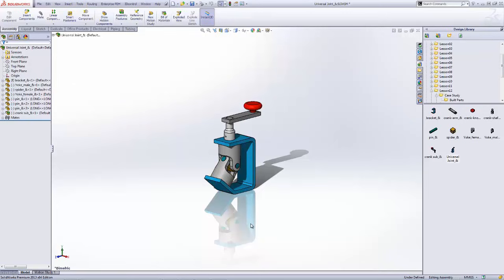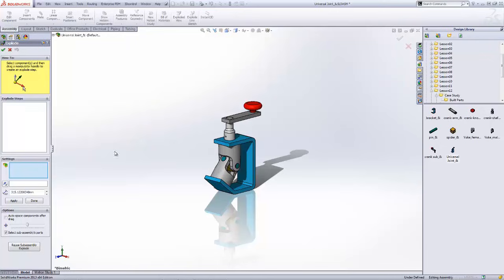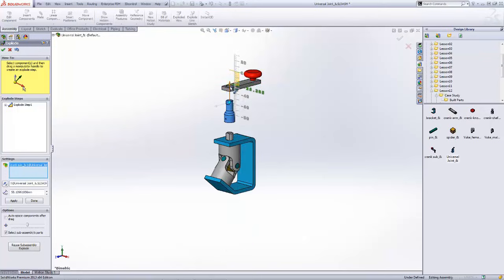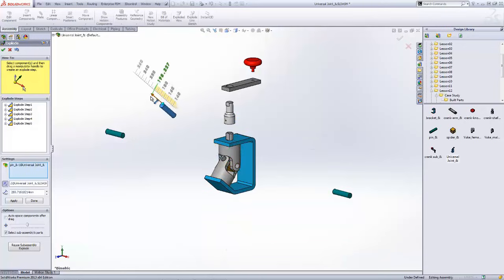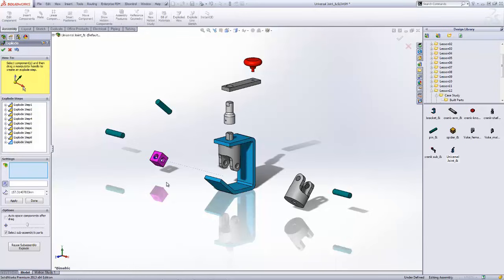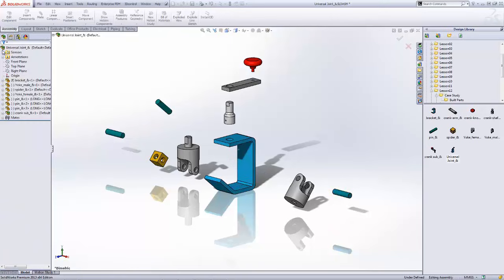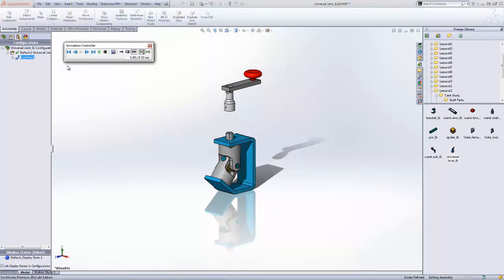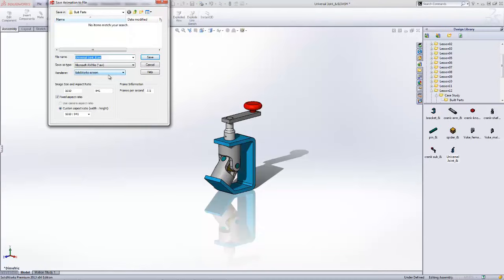SOLIDWORKS Quick Tip - Working With Exploded Views In Assemblies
Learn how to use the Exploded View function within the assembly environment in SOLIDWORKS. Easy-to-use drag handles allow components to be moved apart to show all of the parts needed for the design. Quick Tips video presented by Tandy Banks of GoEngineer.